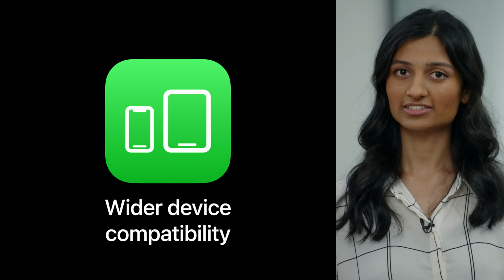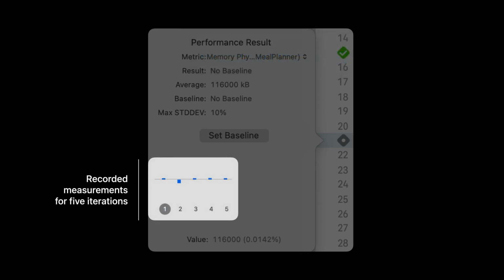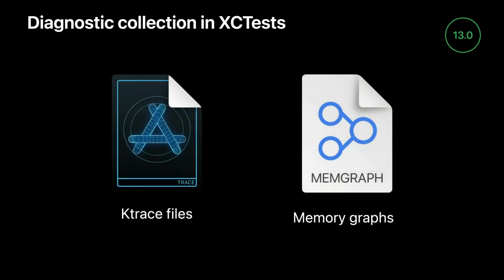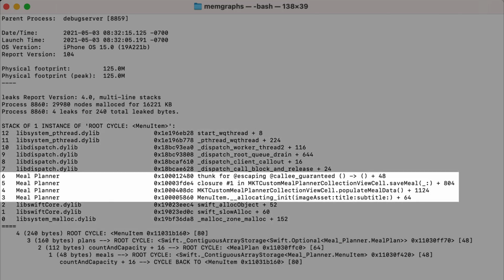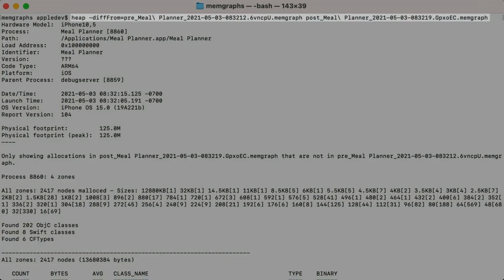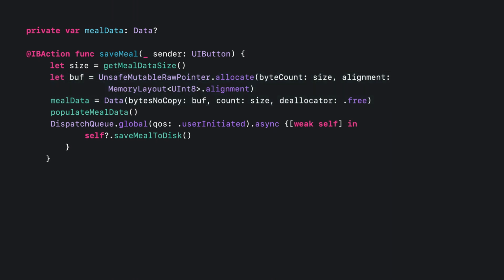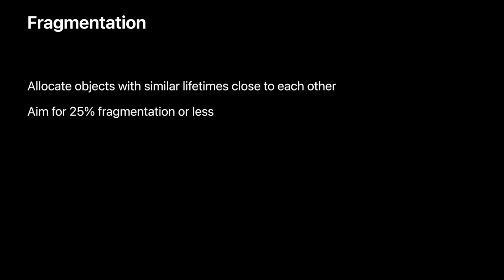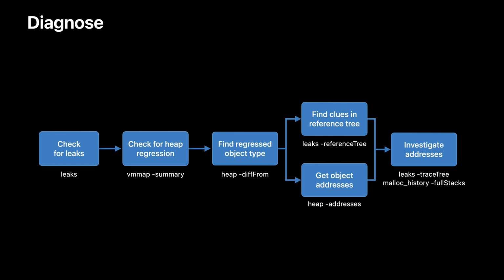WWDC21: Detect and diagnose memory issues | Apple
Discover how you can understand and diagnose memory performance problems with Xcode. We’ll take you through the latest updates to Xcode’s tools, explore Metrics, check out the memgraph collection feature in XCTest, and learn how to catch regressions using a Performance XCTest.